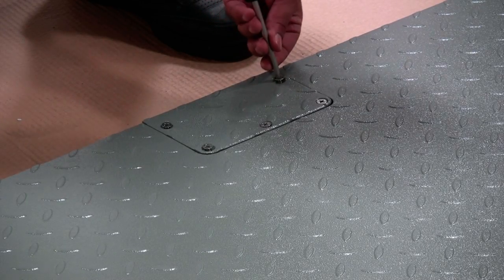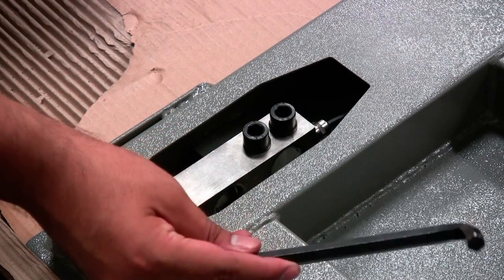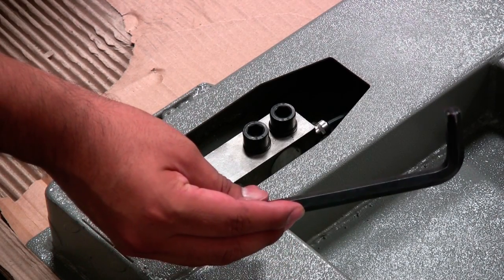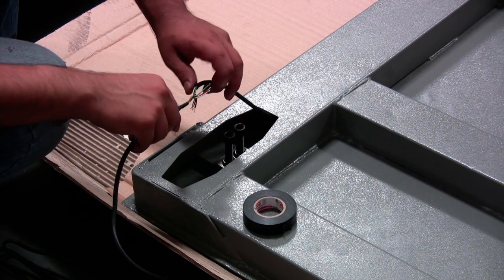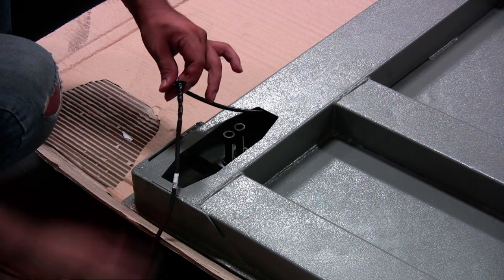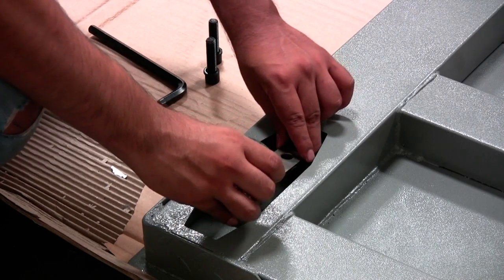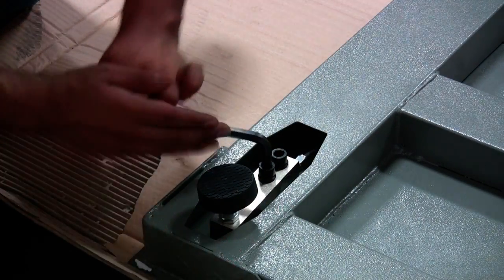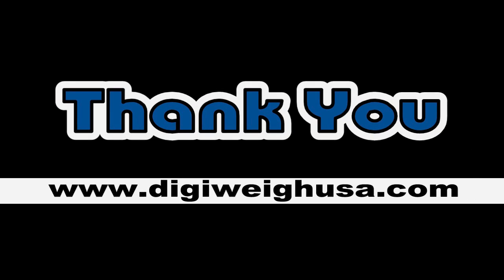Replacing-FloorScale-LoadCell.mpg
Here we are showing you how to replace floor scale load cells.